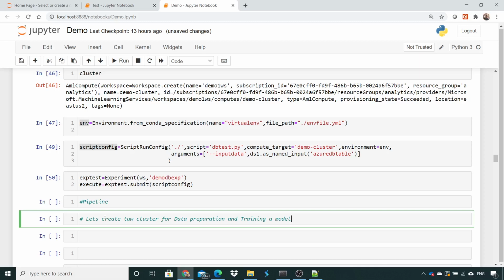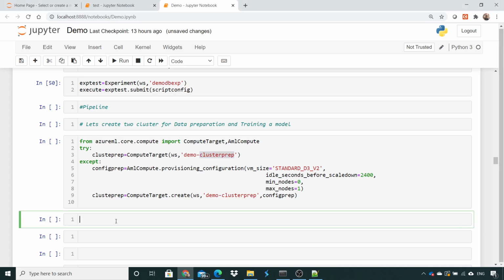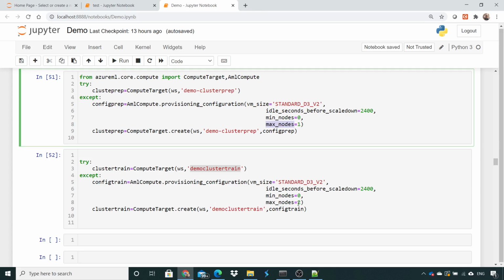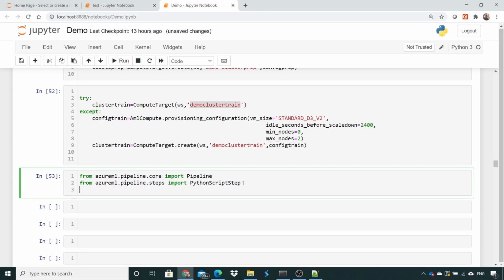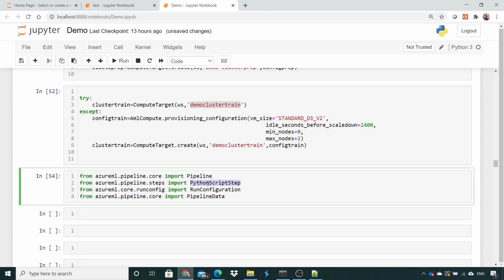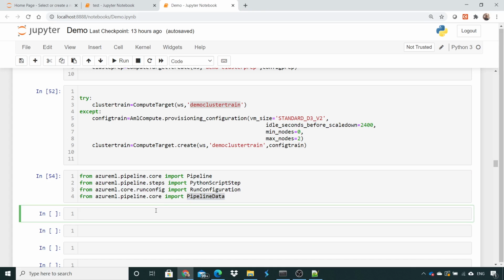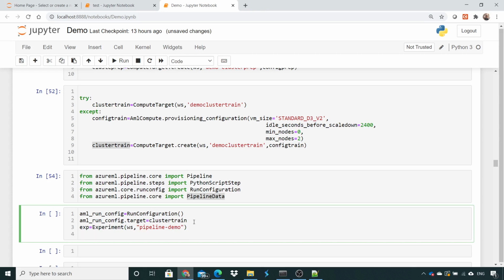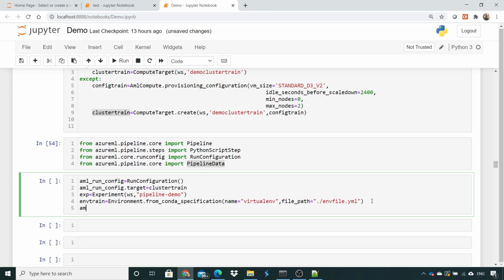Chapter29 Azureml Pipeline creation Part2